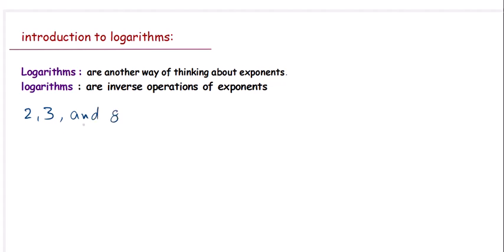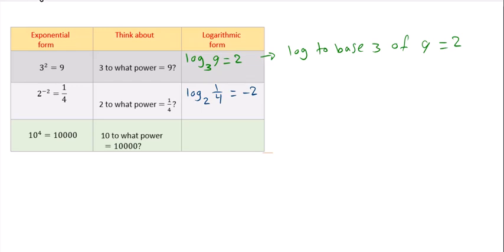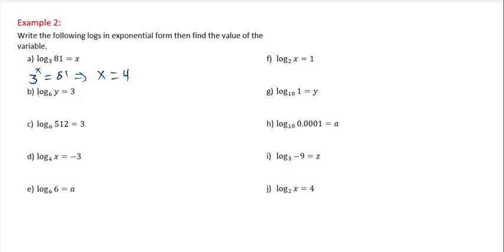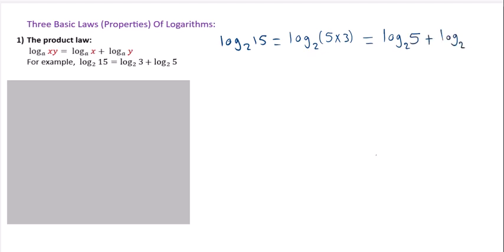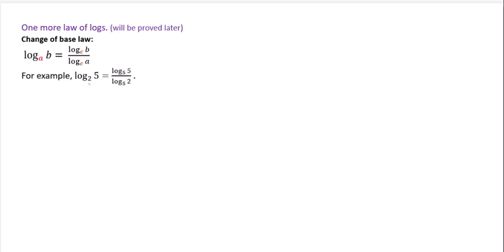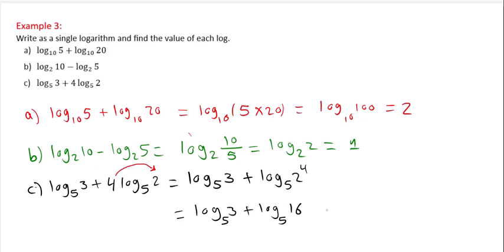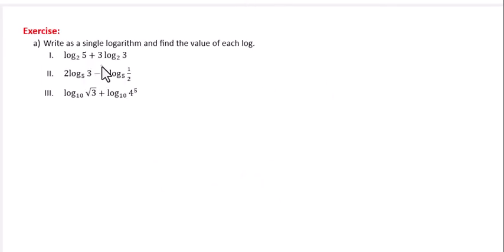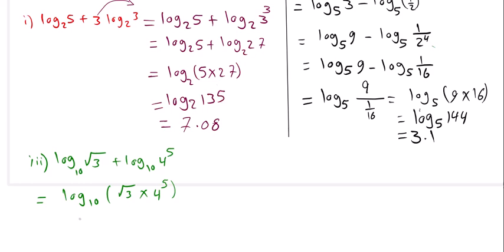logarithms 2.1 part 1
GED advance math G 12